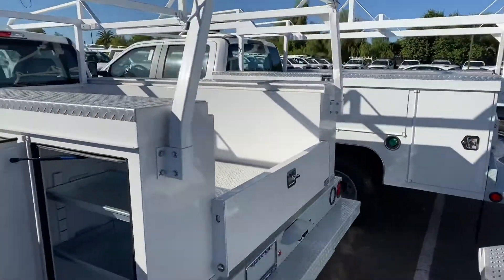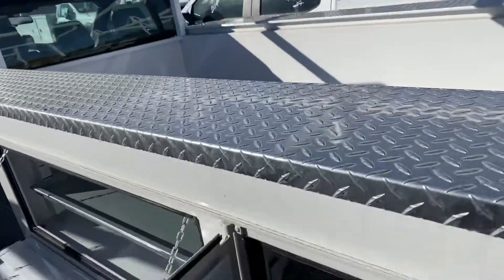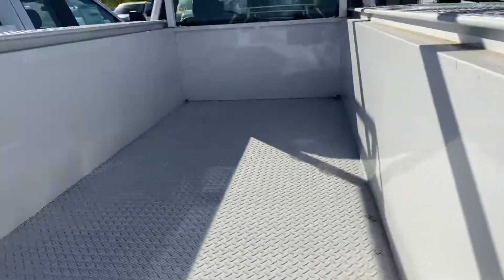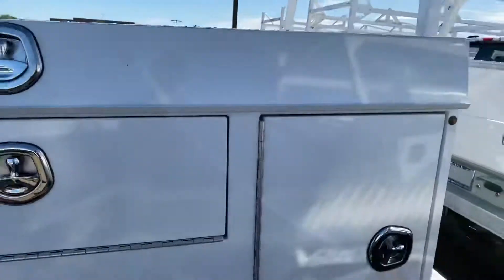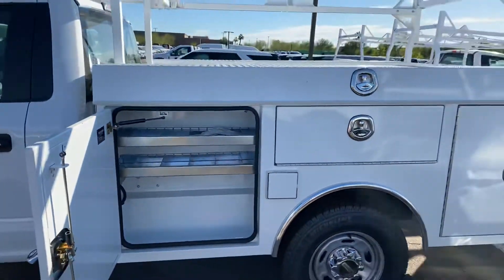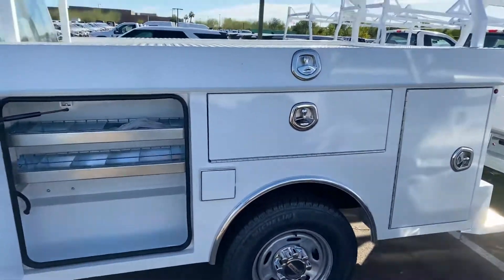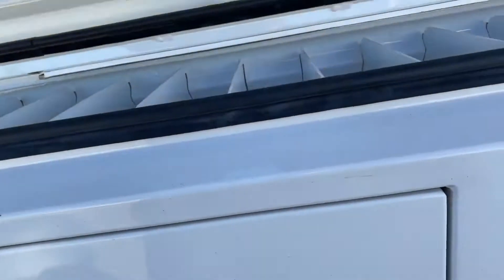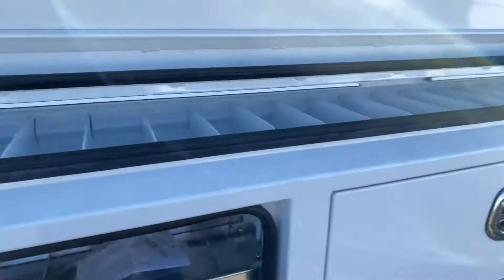Scelzi Crown Series vs. RhinoPro utility body